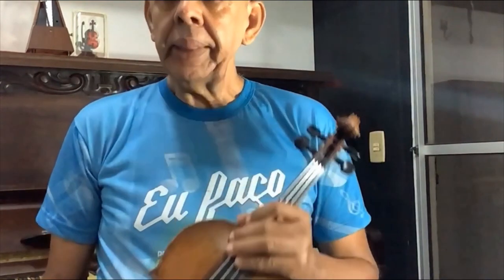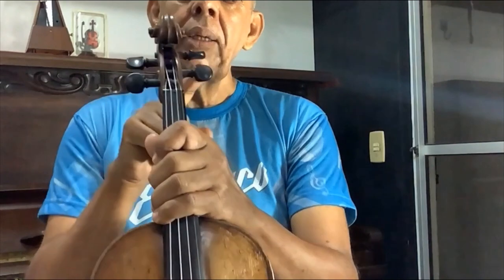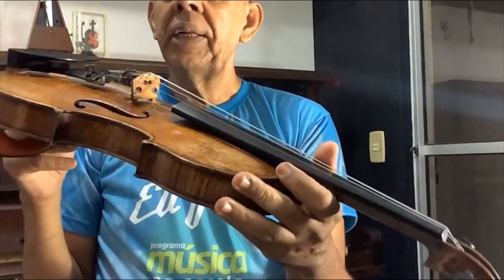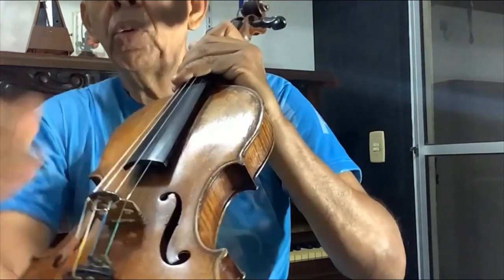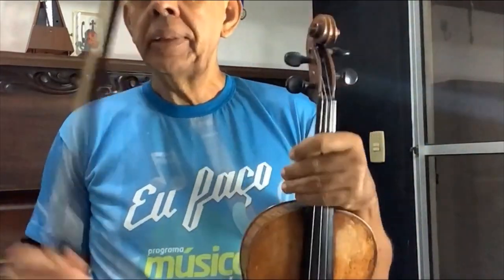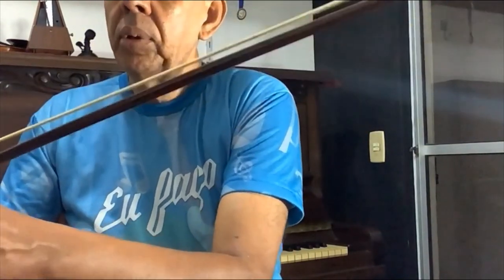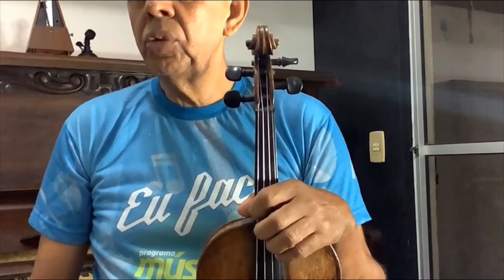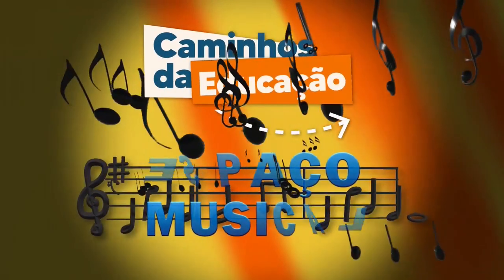Música na Escola Vídeo 6 - Violino